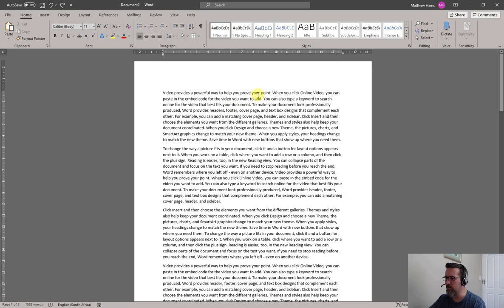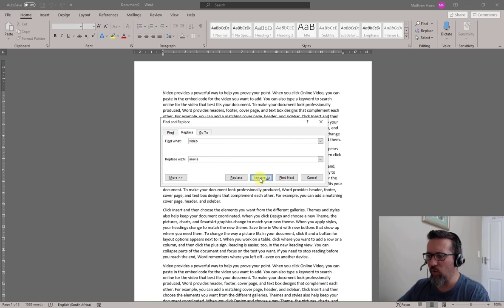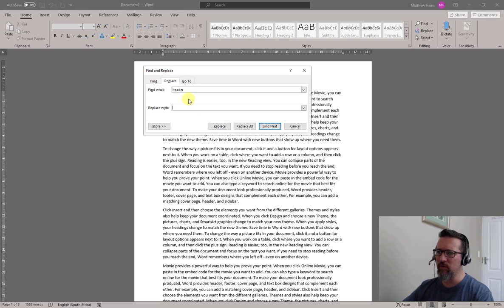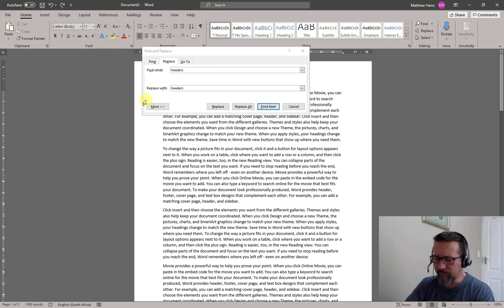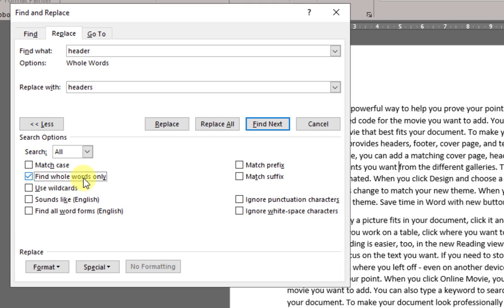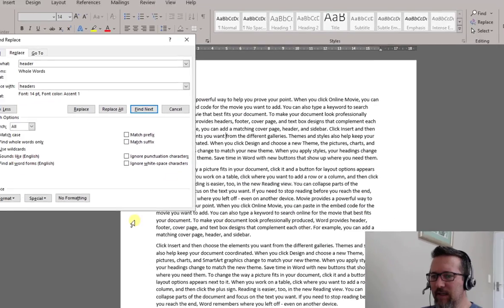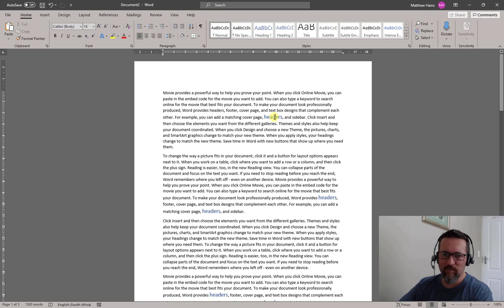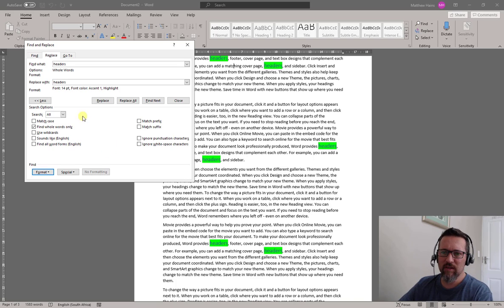Level 2 Word Lesson 4: Using search and replace in MS Word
Using search and replace in MS Word